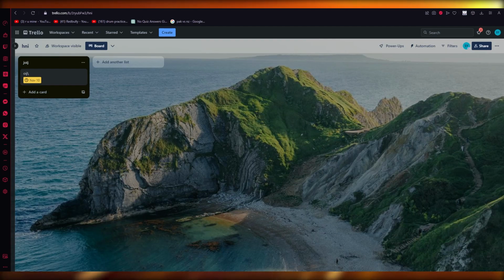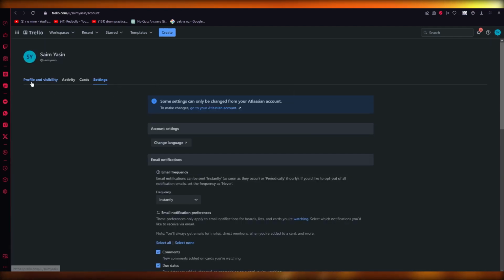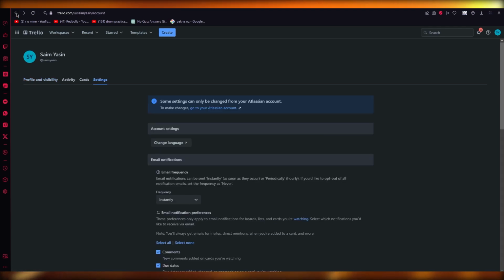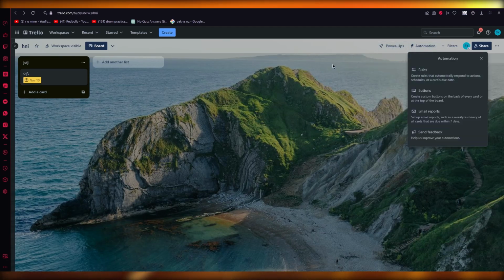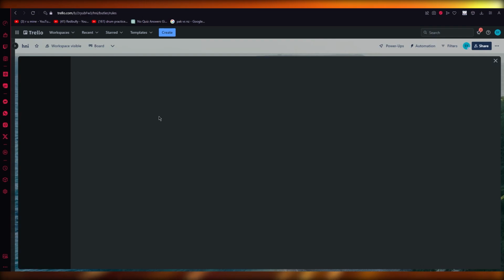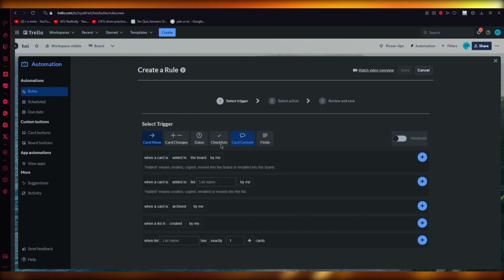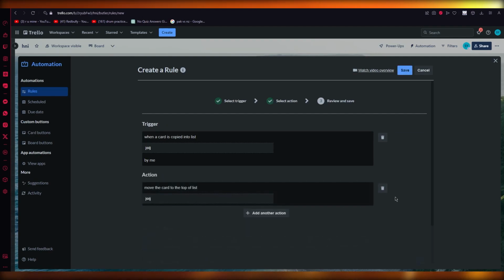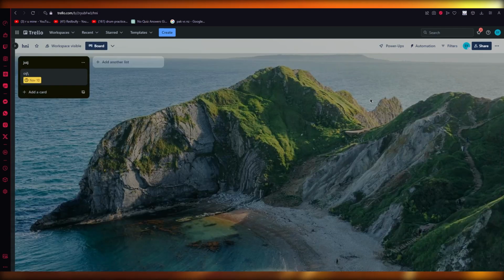How to Create Board Rules in Trello - Step by Step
Trello is a powerful project management tool that helps teams collaborate and stay organized. One of the key features of Trello is the ability to create custom boards to manage different projects or workflows. To ensure smooth functioning and effective collaboration on these boards, it is important to establish clear and concise board rules.

Firstly, identify the purpose and goals of the board and communicate them to all team members. Then, set specific guidelines for card creation, labeling, and assignment. Additionally, establish protocols for communication and updates on the board. Regularly review and update these rules to optimize the use of Trello and enhance team productivity.